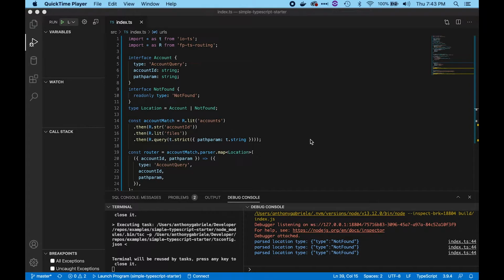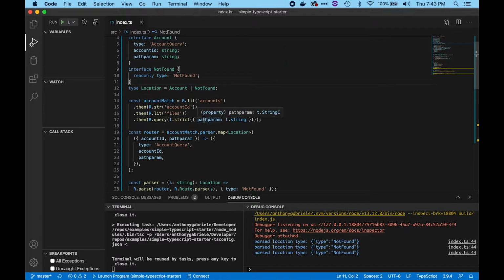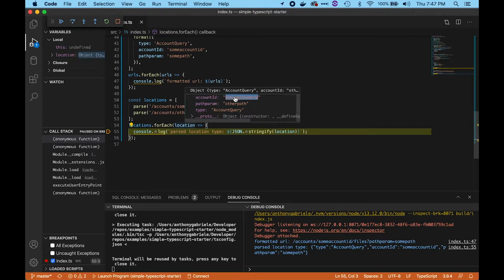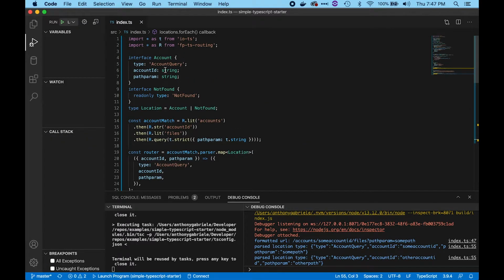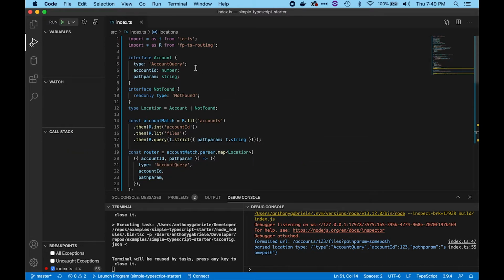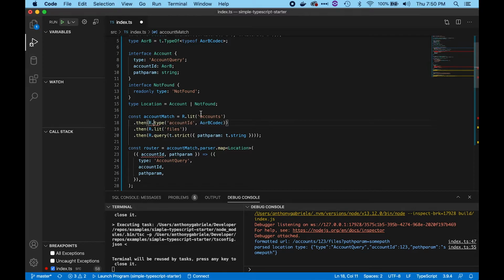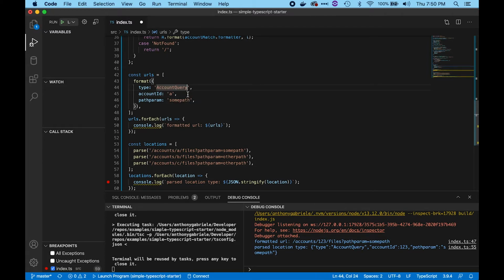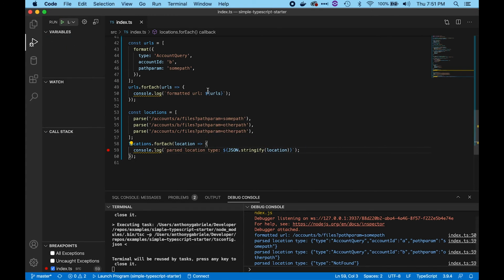1.5 bonus - ints, queries, types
Comments are disabled, but don't despair! You can leave comments (or pull requests)